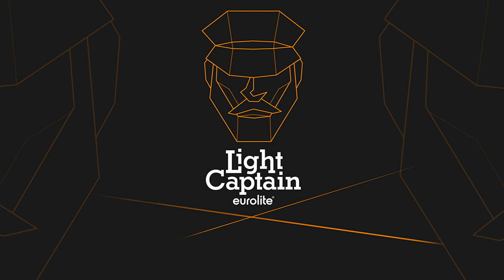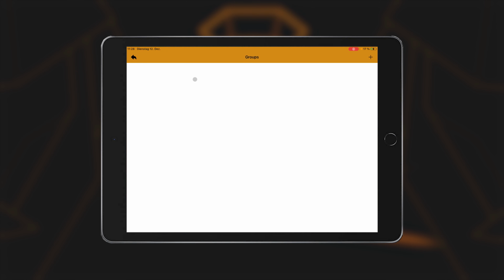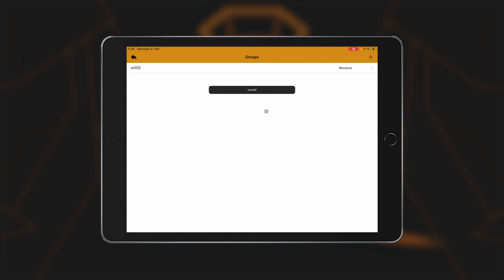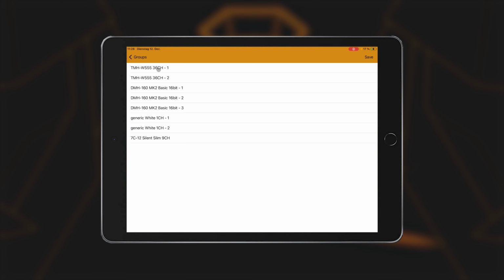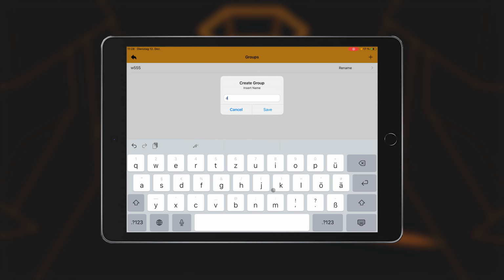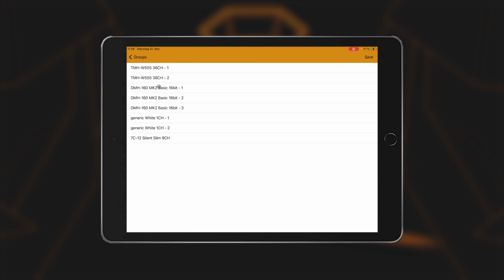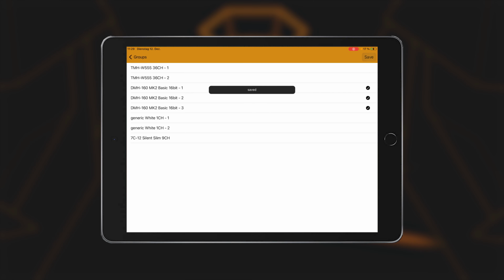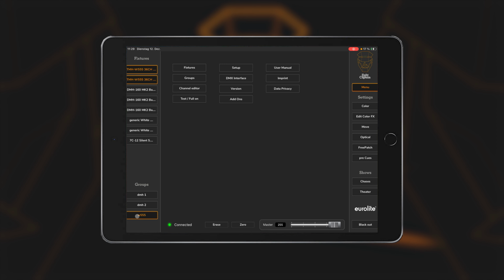Light Captain Tutorial 2023 - Part 7 Groups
Part 7 - Groups